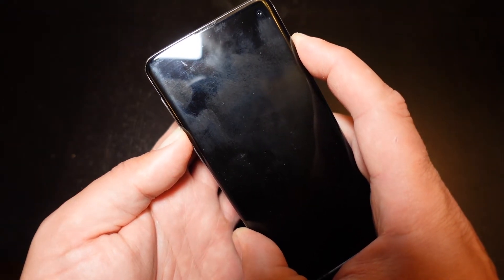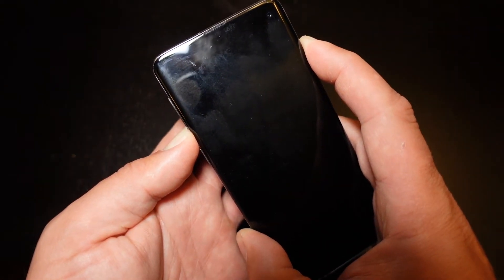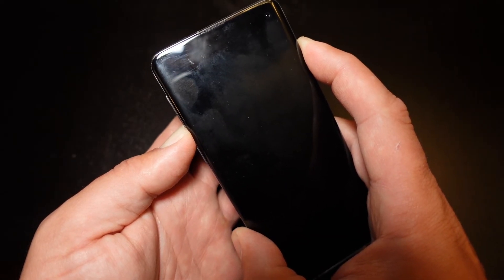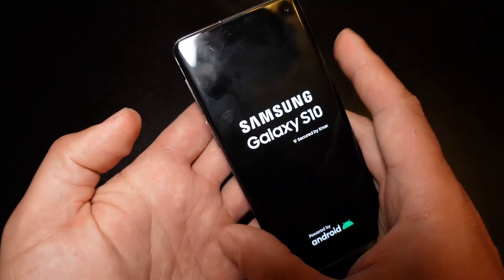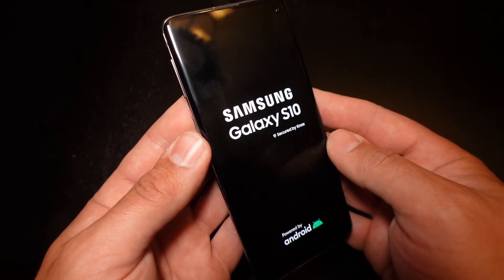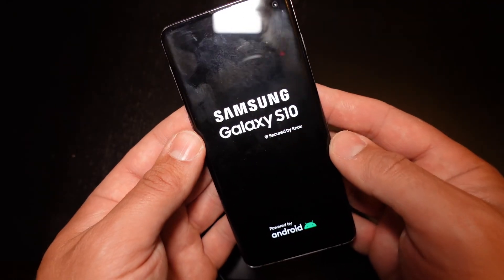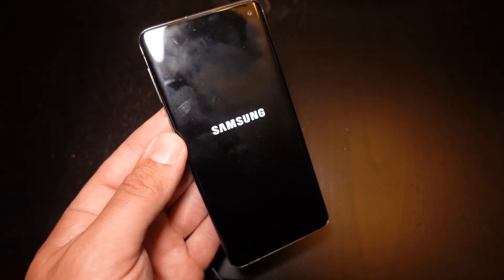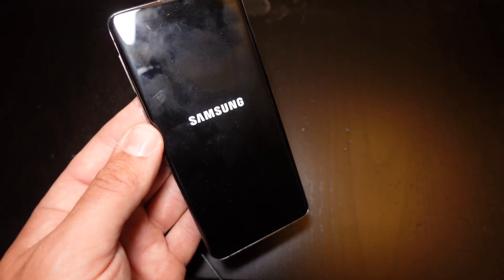How To Hard Reset an Android Phone (2026)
In today's quick guide I show you how to hard reset an Android phone.  As well as reset any Samsung phone.  I have a Samsung Galaxy Android phone and sometimes it can freeze or become glitchy.  It is best to know how to hard reset a Android phone which can really help resolve any issues or problems quickly and easily.  If you notice you cannot restart or reset your galaxy phone normally, you can rest assured a hard reset will work.

All you need to do to perform a hard reset is press and hold the volume down button and the power button down for about 15 seconds or until you see the Samsung logo.  After that, you can release and the phone will restart as it should.  Congratulations, you have just performed a hard reset.

Well everyone, I hope you enjoyed today's quick video!  Please let me know if this worked for you in the comments!